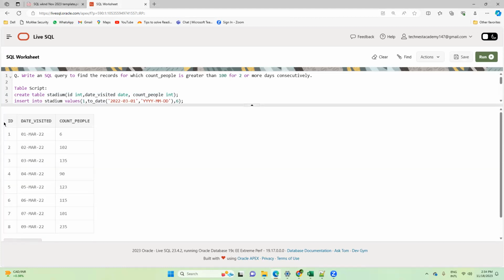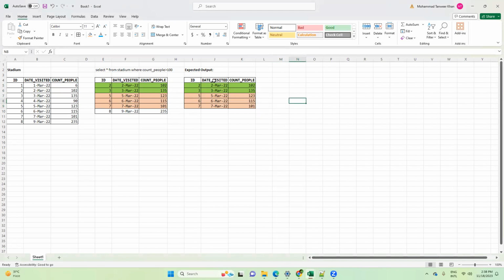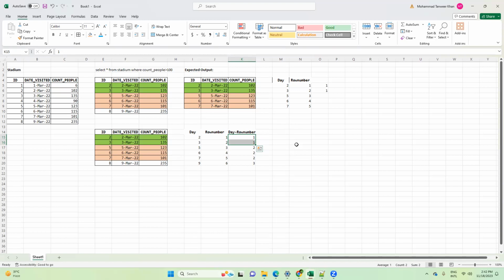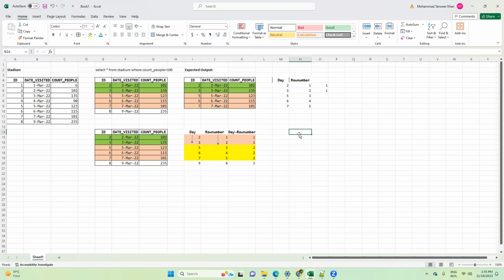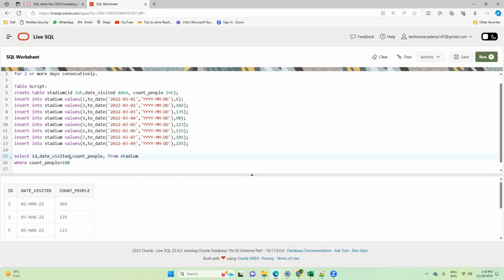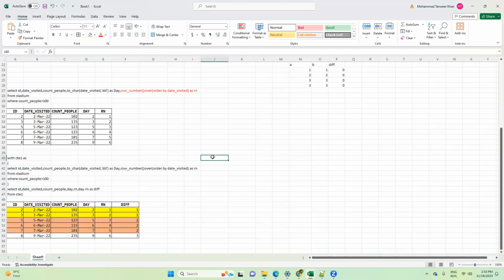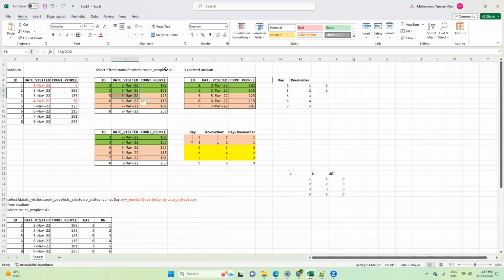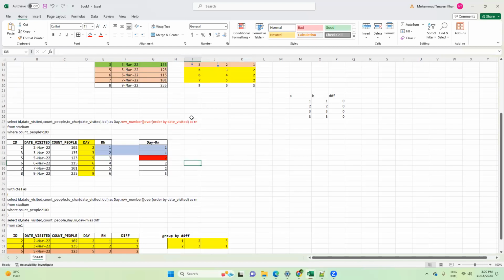SQL Queries answered #2